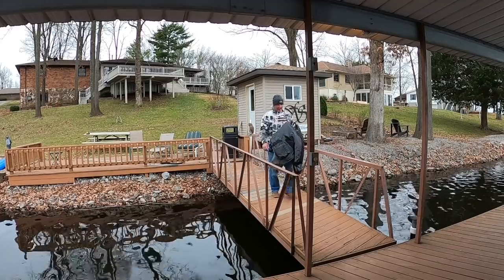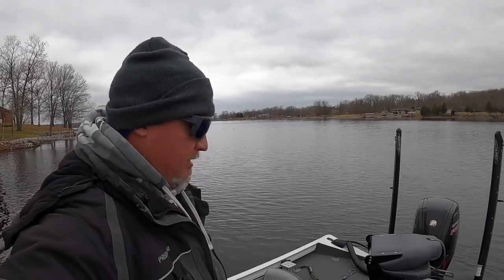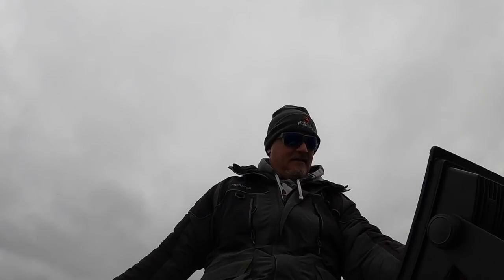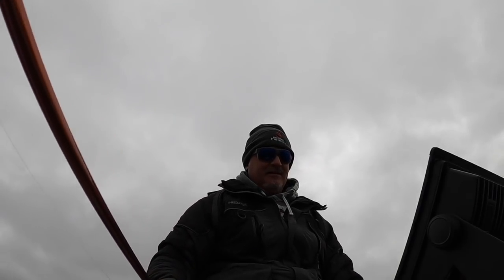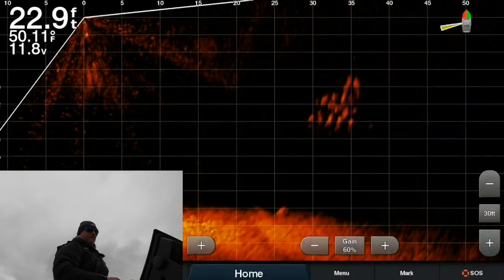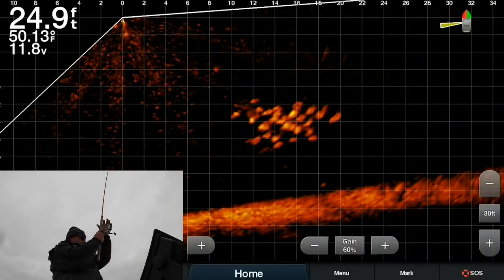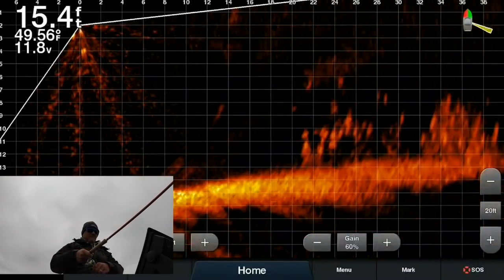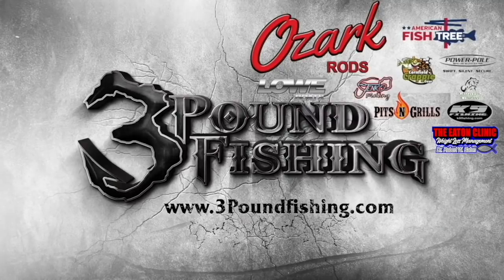Winter Crappie Fishing - PLAIN and SIMPLE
Winter Crappie Fishing - PLAIN and SIMPLE.  Yep that's it...NUFF said.